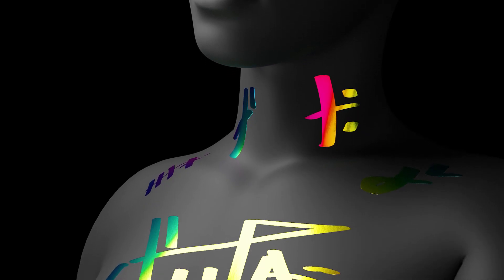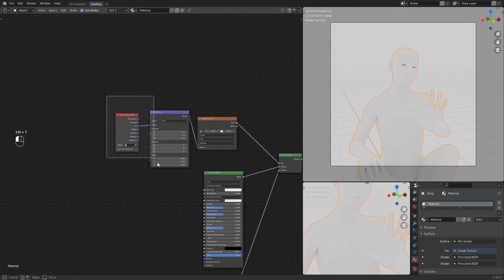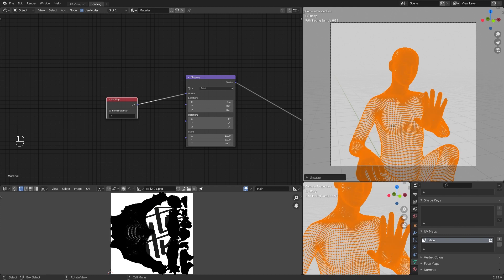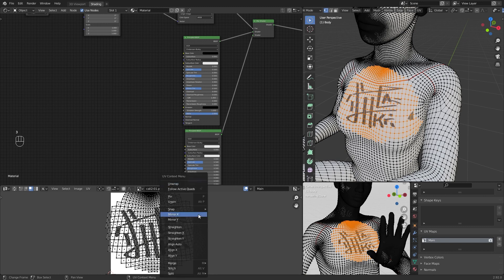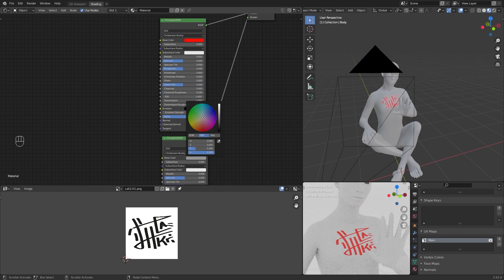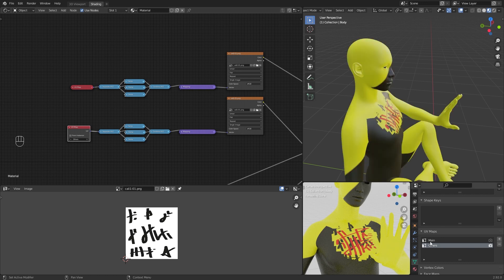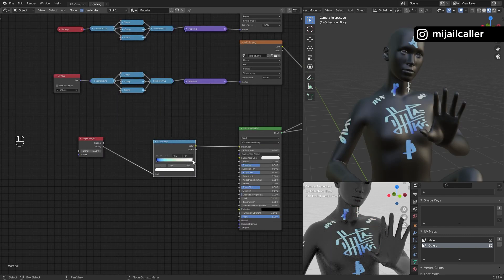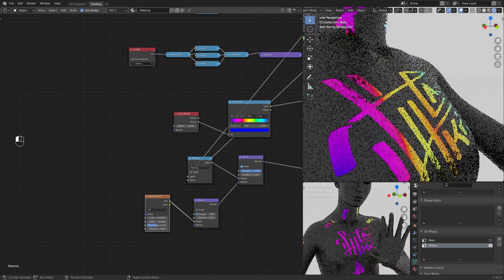How to MASK a TEXTURE with an IMAGE in Blender 2.92 [Tutorial]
Hi there! In this tutorial you will learn how to mask any texture with a black and white image, this is a basic tutorial but with some powerful tips.

You can also give upcoming tutorial suggestions, let me know too.